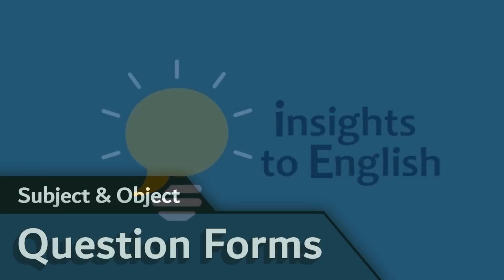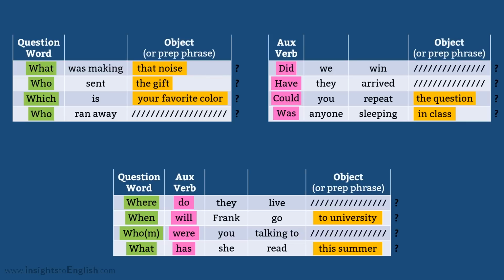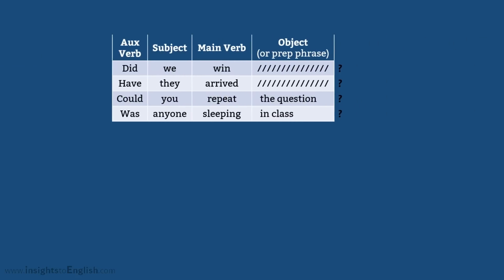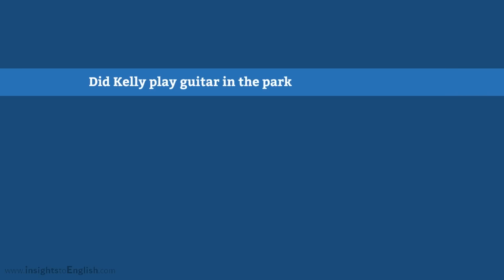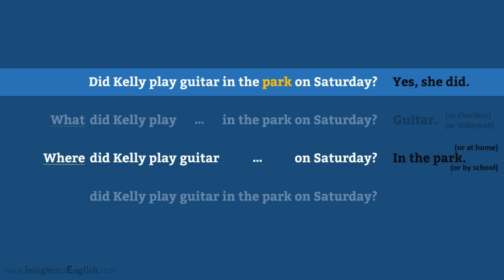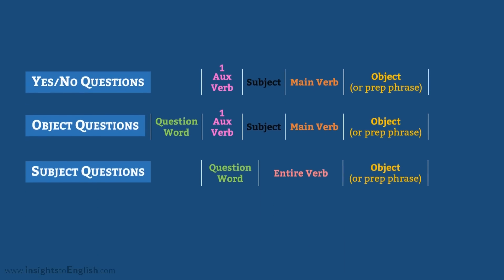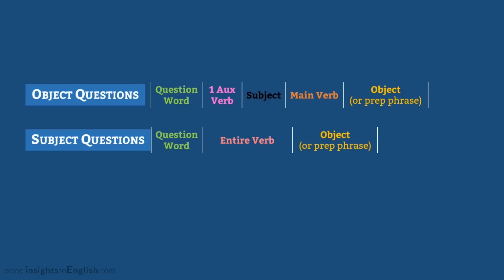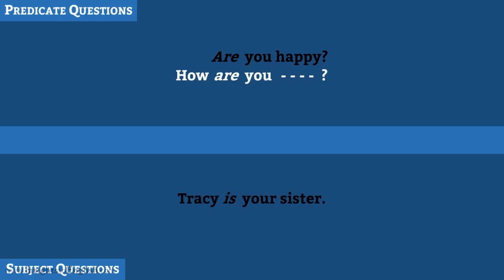Subject & Object 'WH' QUESTIONS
How to teach SUBJECT and OBJECT QUESTIONS.
including printouts, slideshows, bonus notes, and an extended-cut of the video.

Object ans Subject Questions are also known as 'WH' QUESTIONS or Special Questions.  We also review Yes/No Questions in this video

OBJECT QUESTIONS have the same structure as Yes/No Questions with the addition of a 'wh'-word (or question word, or interrogative pronoun) at the beginning.

SUBJECT QUESTIONS have the same structure as declarative sentences, except the original subject is replaced with a question word / 'wh' word / interrogative pronoun.

0:00 Different Types of Questions
2:23 Yes/No Questions and Object Questions
4:54 Subject Questions and Declaratives
5:53 Category Nouns
6:30 'To Be' Questions
7:02 Summary

[good for native-speaking learners as well as ESOL students]

INSIGHTS TO ENGLISH creates videos and other resources to share alternate perspectives on various grammar topics.  Presenting various approaches ensures that no student is left in the dark.